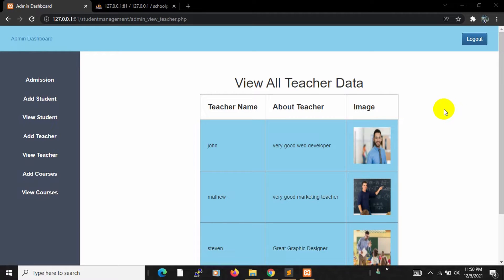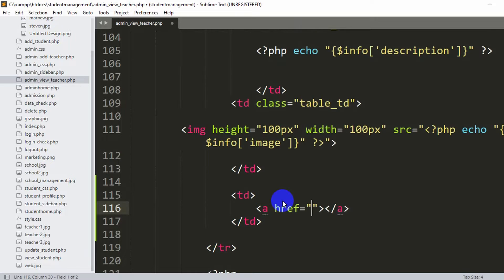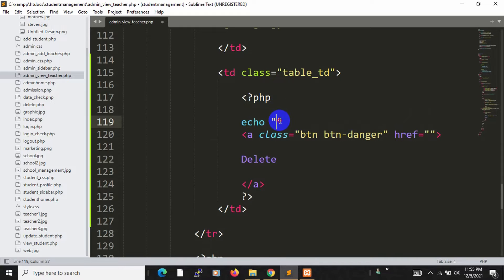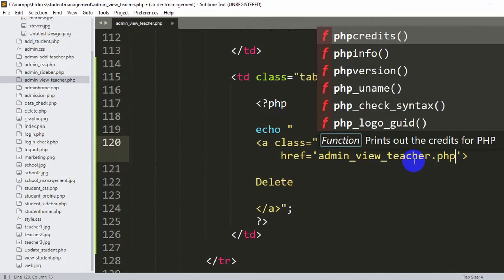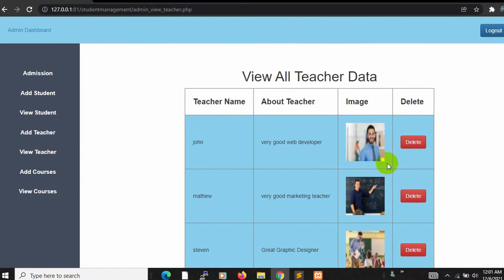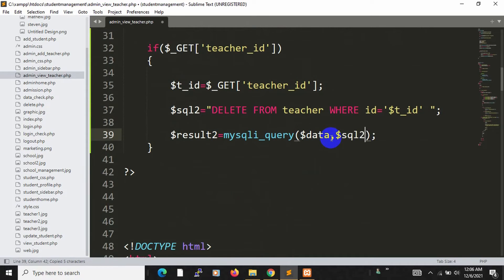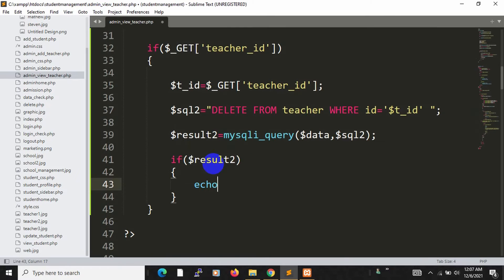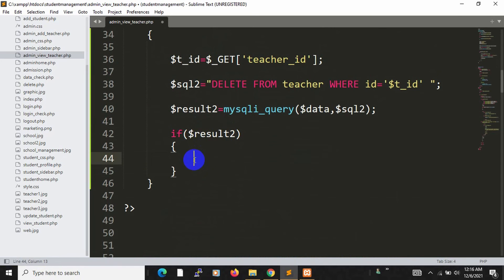#15 Delete Data From Admin Panel In PHP | Student Management System Project Tutorial In PHP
Display Data From MySQL Database In PHP